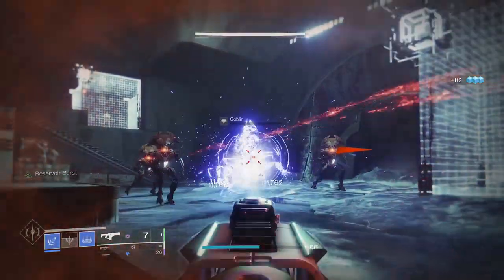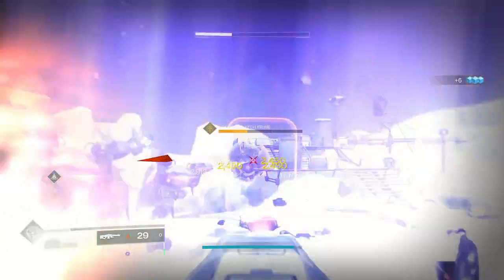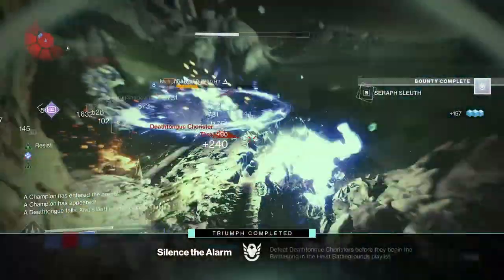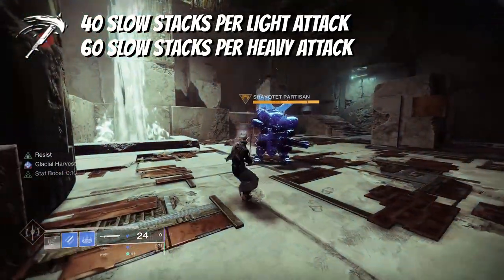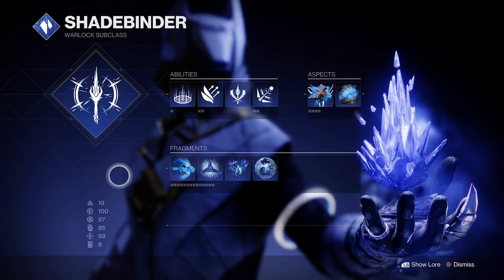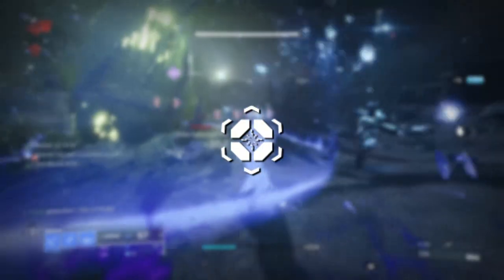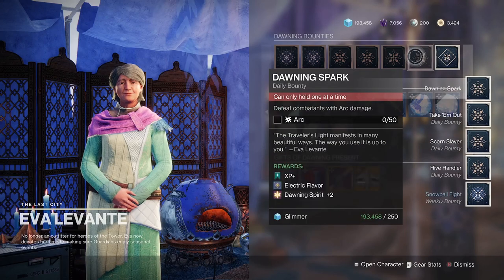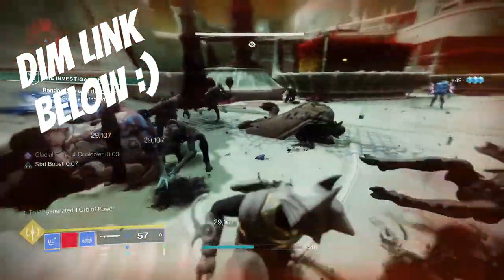My Dawning Wish Did NOT Come True 😢- Zephyr PvE God Roll - Destiny 2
The Dawning 2022 Event returns in Destiny 2 for Season of the Seraph, but does this also include Crafting for the Dawning Weapons including the NEW Stay Frosty Pulse Rifle God Roll, Cold Front SMG or the Stasis Sword, Zephyr. Find out what this Patch Note for Season 19 could mean for the Dawning Event this year and how to get FAST Dawning Gifts thanks to the new Dawning Origin Trait, Dawning Surprise. Destiny 2 Season of the Seraph Christmas Dawning Festive Event has some of the Best Gold Roll weapons you can get, Glacioclasm God Roll and more this Season.

- its_Truds